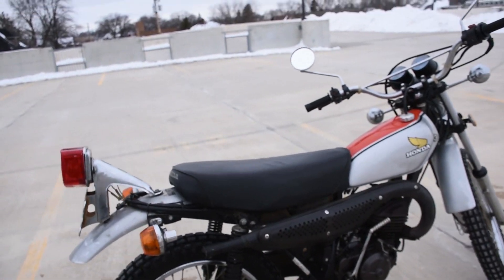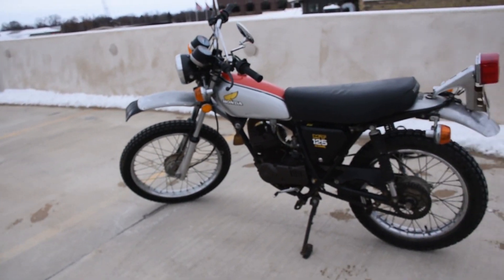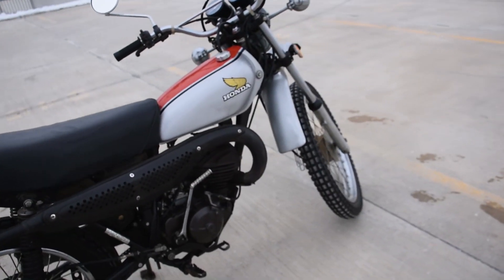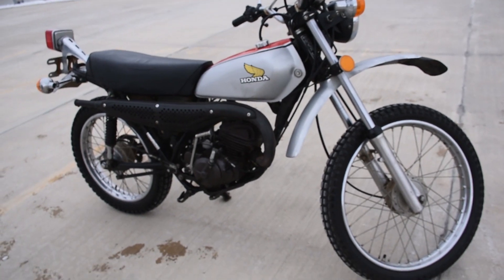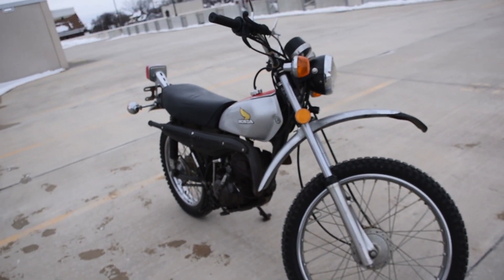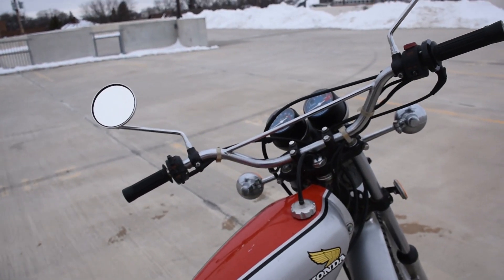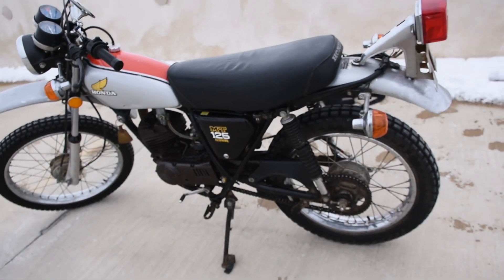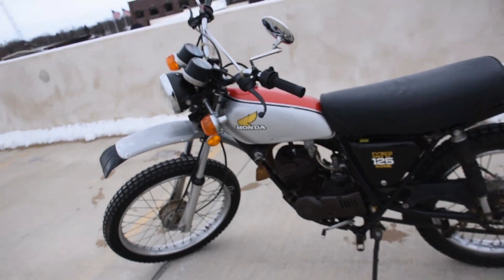1975 Honda MT125 Elsinore - Sold